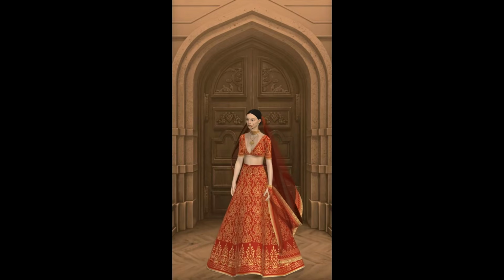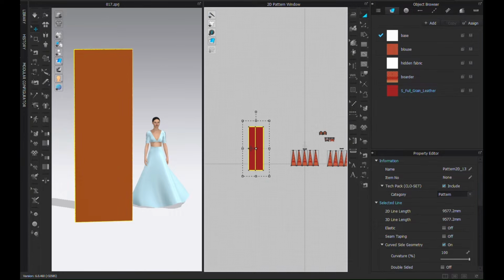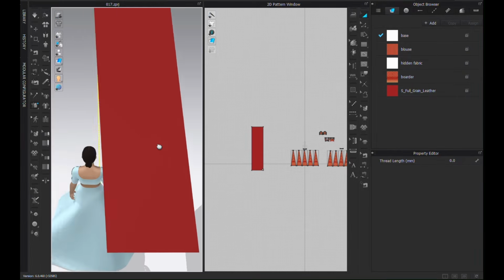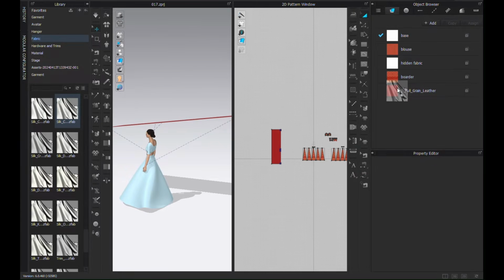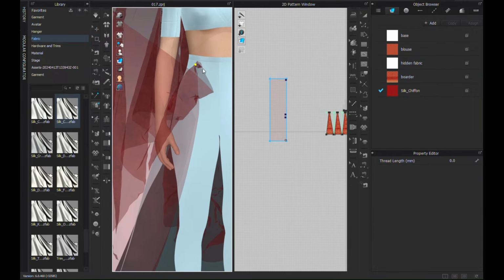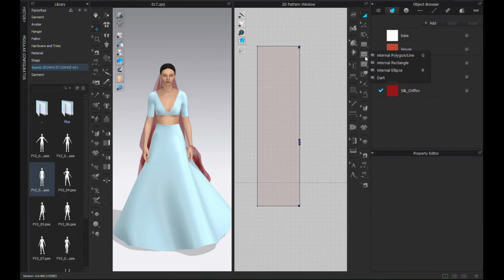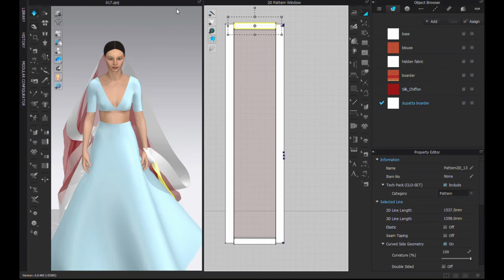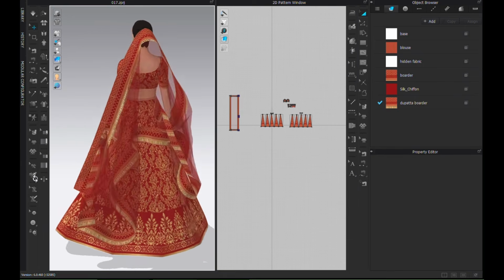CLO3D Dupatta Tutorial | How to Create a Lehenga Dupatta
Learn how to create a realistic Lehenga Dupatta in CLO3D with this step-by-step tutorial for fashion designers, fashion students, and digital fashion creators. In this video, you'll learn how to design, drape, simulate, and refine a dupatta to achieve a professional ethnic wear presentation.

Dupattas play a crucial role in traditional Indian fashion, and mastering realistic draping techniques in CLO3D can significantly improve the quality of your lehenga and bridal wear designs.

📌 What You'll Learn:
✔ How to create a Lehenga Dupatta in CLO3D
✔ Dupatta pattern setup and styling
✔ Realistic draping techniques
✔ Fabric simulation settings
✔ Avatar fitting and garment adjustments
✔ Creating natural folds and movement
✔ Professional rendering and presentation tips

Perfect For:
• Fashion Design Students
• Apparel Designers
• Ethnic Wear Designers
• Bridal Wear Designers
• CLO3D Users

Whether you're designing bridal collections, festive wear, couture garments, or traditional Indian outfits, this tutorial will help you create elegant and realistic dupatta designs using CLO3D.